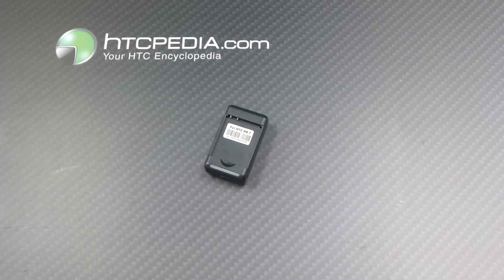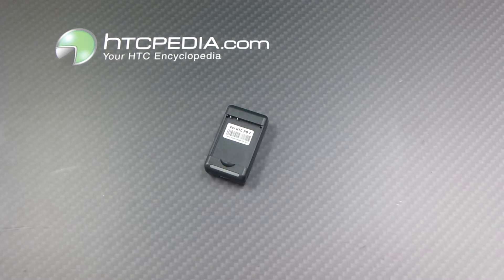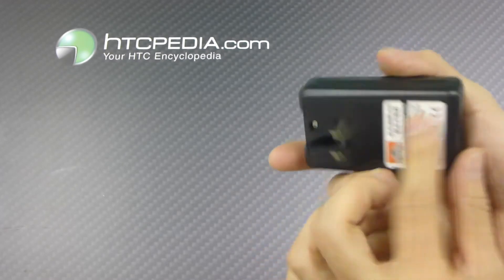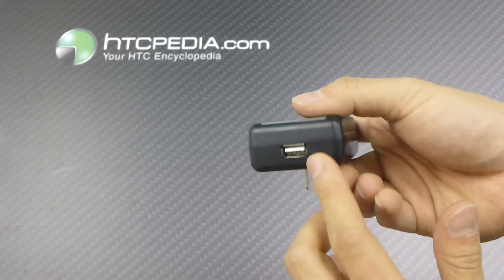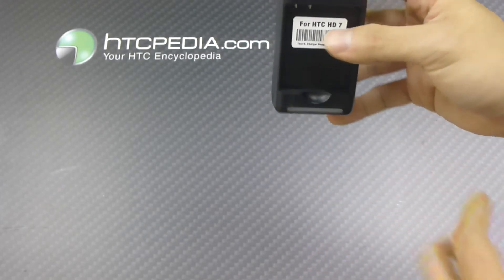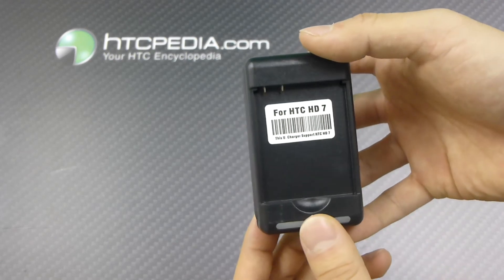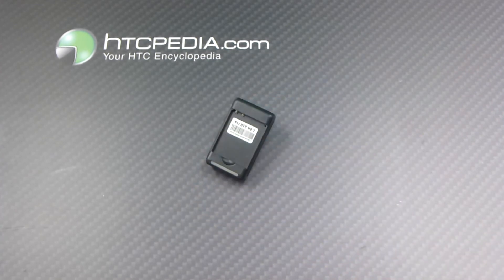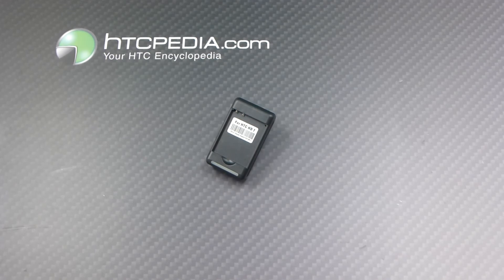Spare Battery Charger w. USB Port for HTC HD7